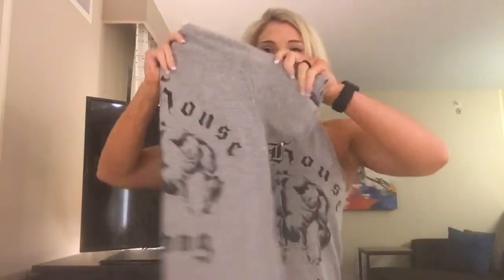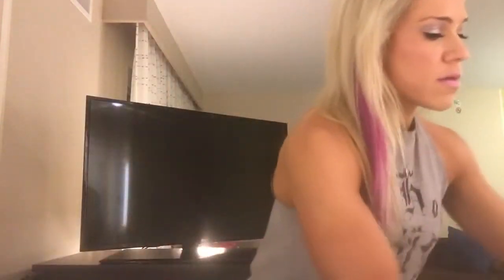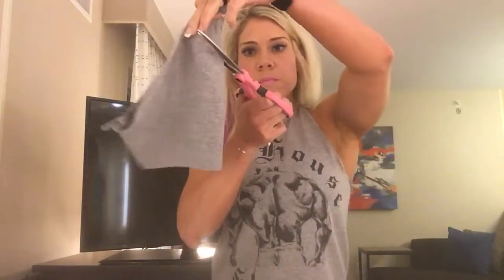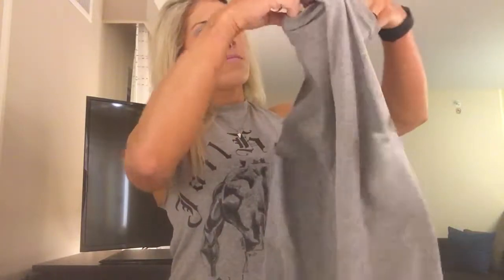How to cut a new gym shirt perfectly EVERY time. PART 1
Step by step demo of how I cut my jailhousestrong shirt in to the perfect halter top that is still functional, but also feminine at the same time. Look good, feel good!